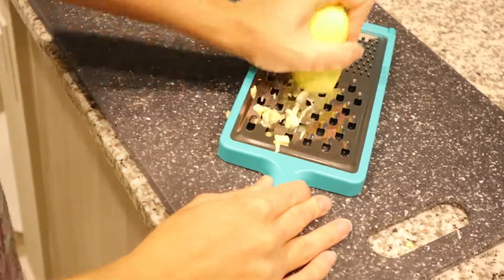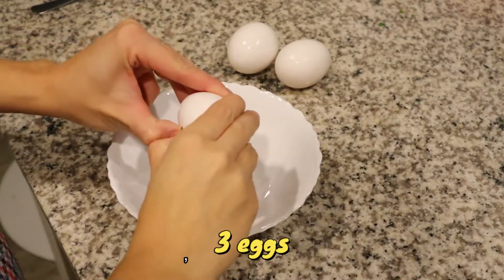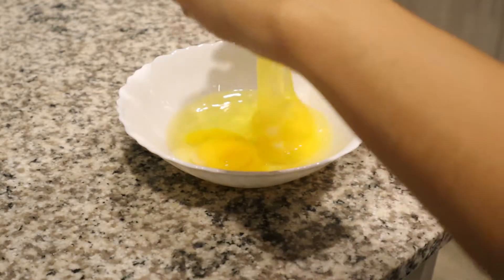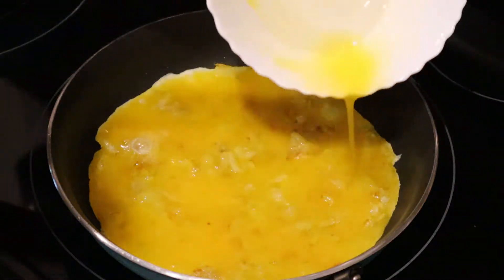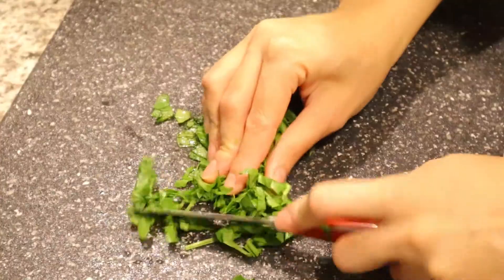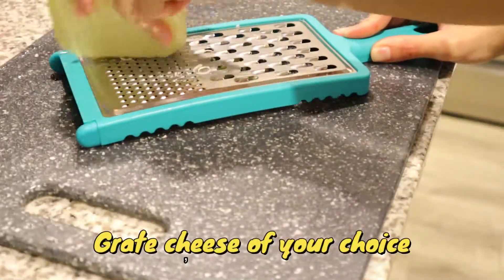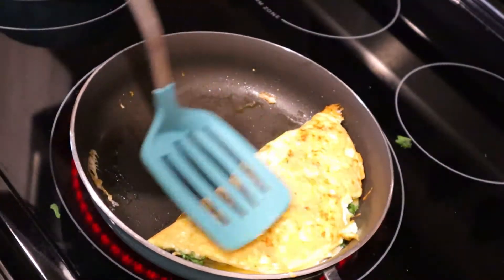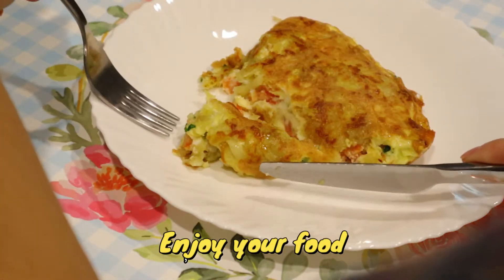Potato omelette recipe - How to make a delicious omelette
After you make this Spanish omelette recipe you will want to repeat it again and again, the spanish omelette is very simple and easy to make. You will need few ingredients, and the main one is the egg and the fries, make this omelette that you will stay charmed.

Ingredients
1 grated potato
3 eggs
1 chopped tomato
arugula and chopped spinach (optional)
salt to taste
cheese if your preference is grated.

Fry the grated potato with 1 drizzle of extra virgin olive oil, stir from time to time.
beat eggs in a bowl and add potato.
add the tomatoes, the arugula with the spinach, cook and add the cheese.
fold and serve next.